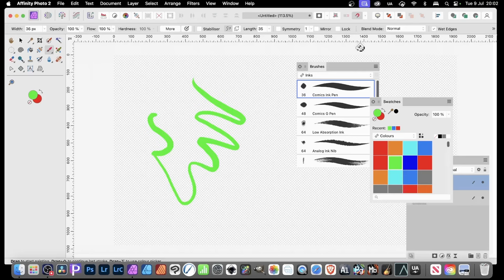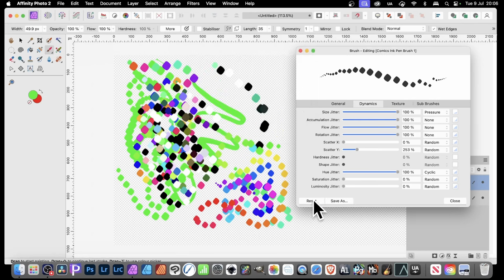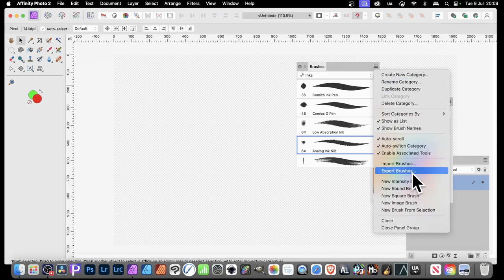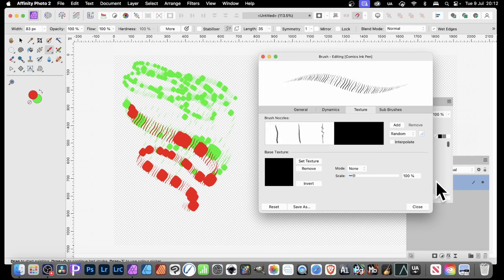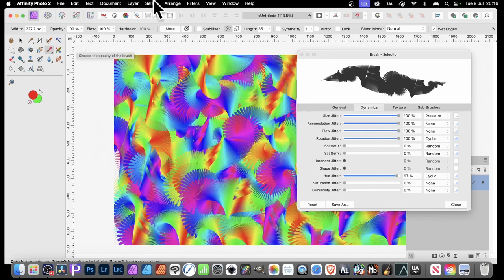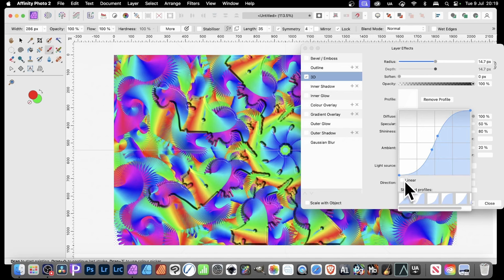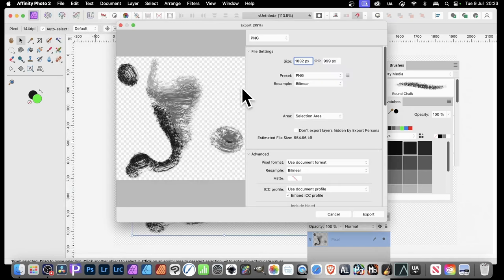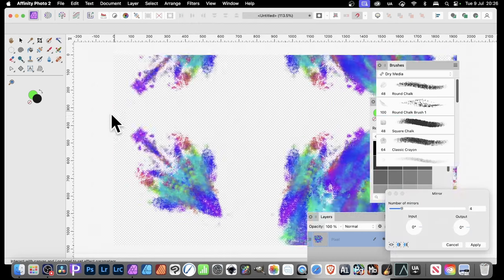Affinity Photo Hidden Brushes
How to edit and modify and take an existing brush and bring new life to that brush, basically a hidden brush from an existing one in Affinity Photo - and you can do much the same with all of them.